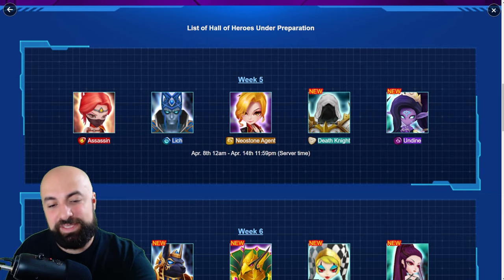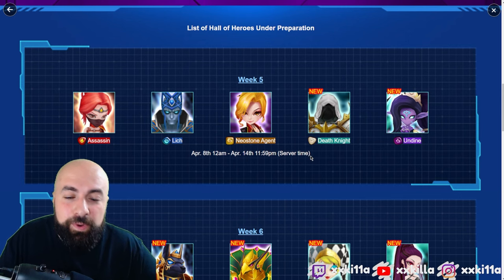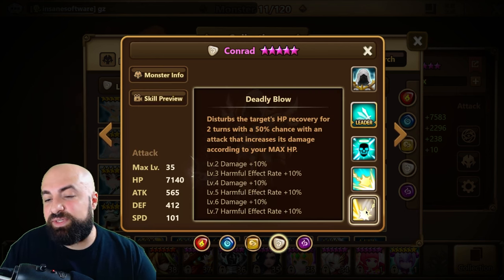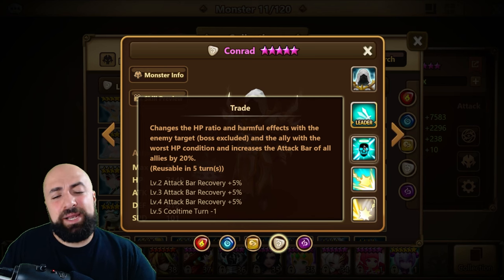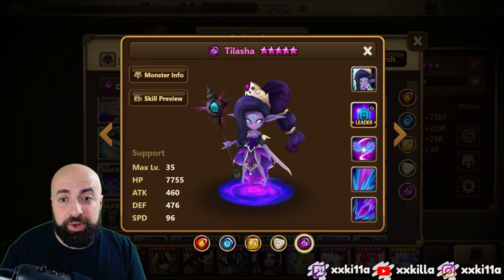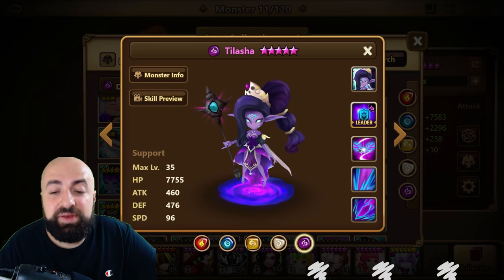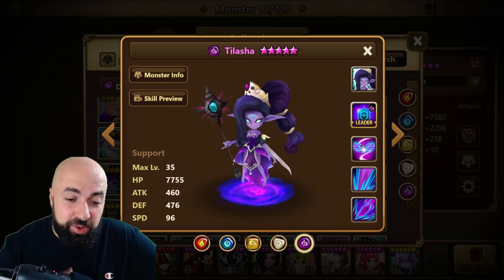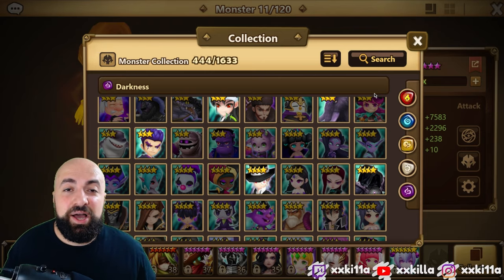Hard Choice! Who To Pick HOH?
Week 5 HOH
Tilasha Dark Undine OR Conrad Light Death Knight?